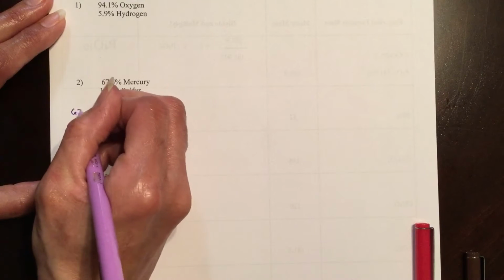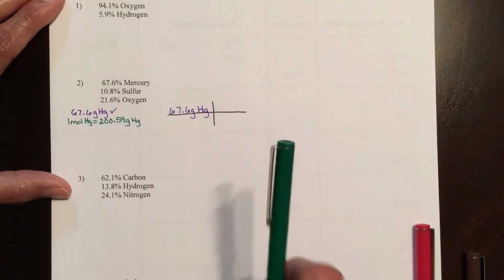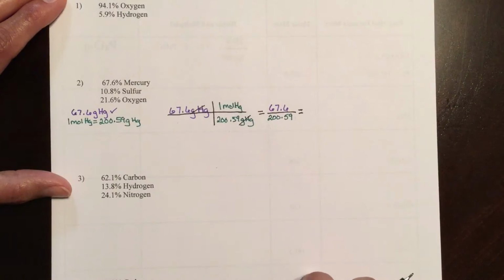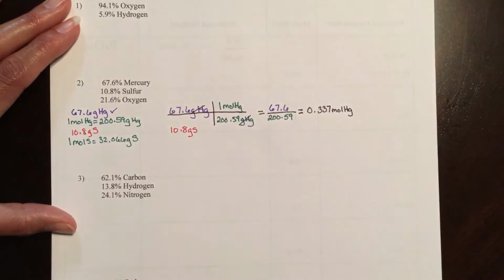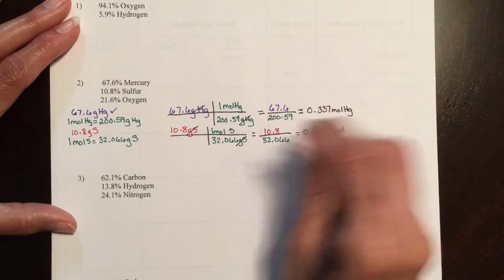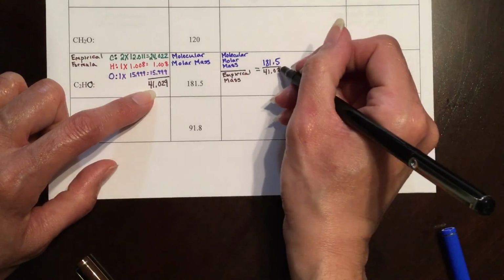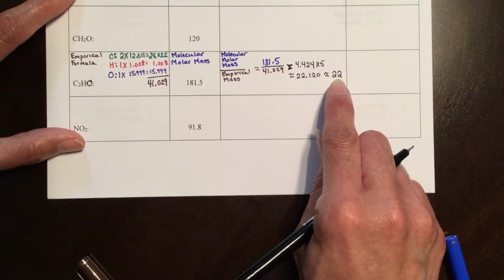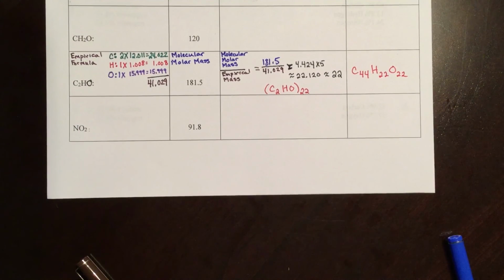Empirical & Molecular Formula Practice Video